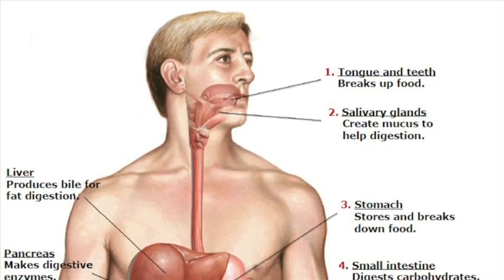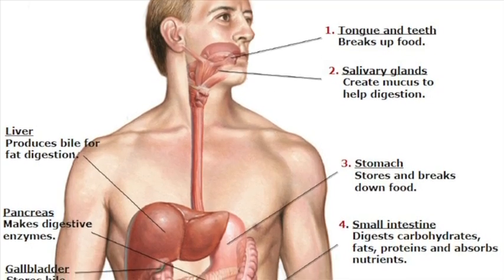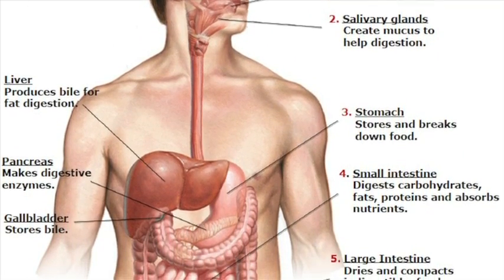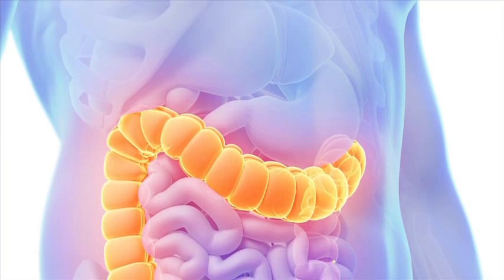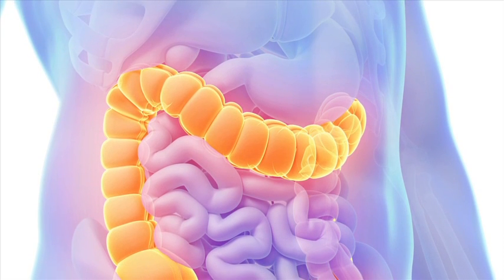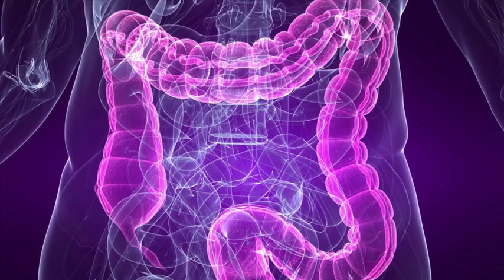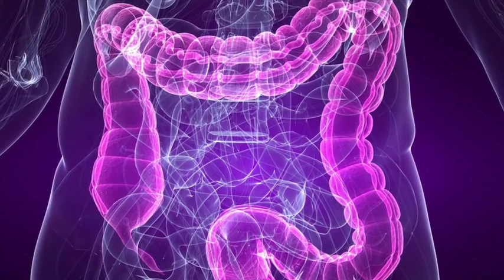The Good Doctor - Understanding Inflammatory Bowel Disease